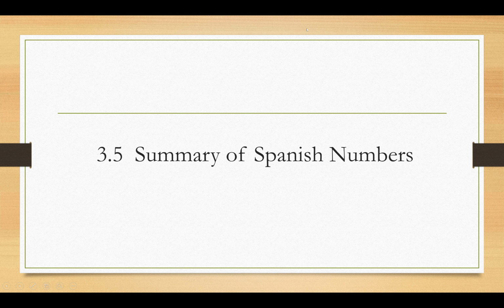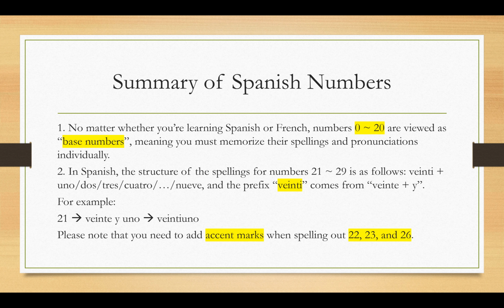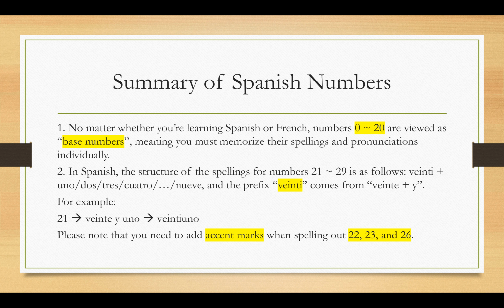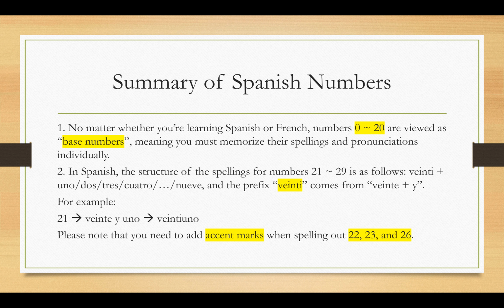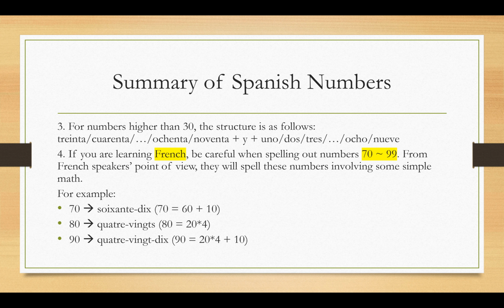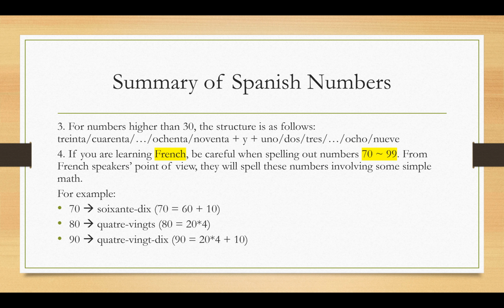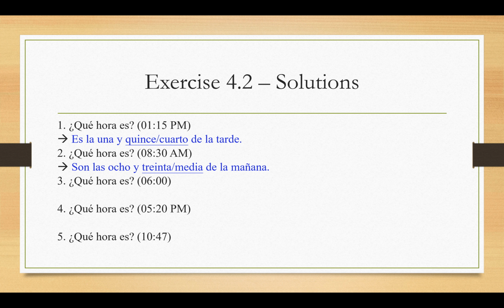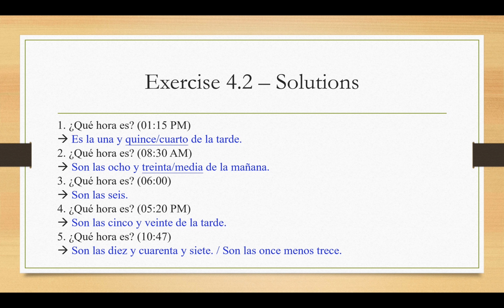Spanish for Beginners: Summary and Application of Spanish Numbers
This video summarizes the rules and formations of Spanish numbers and offers you an opportunity to practice applying Spanish numbers in daily conversations. Comparisons of Spanish and French numbers are also included.